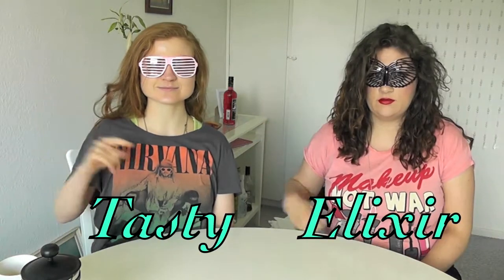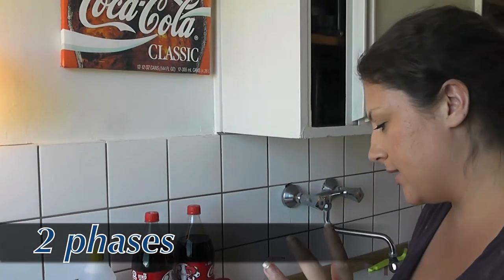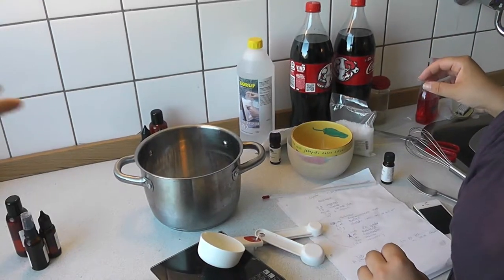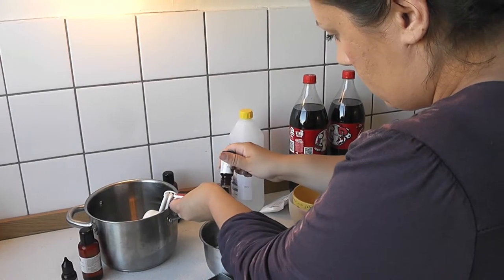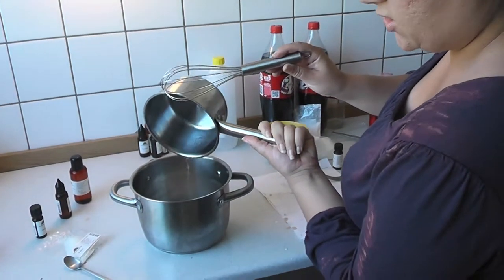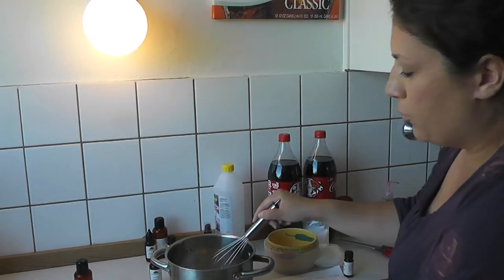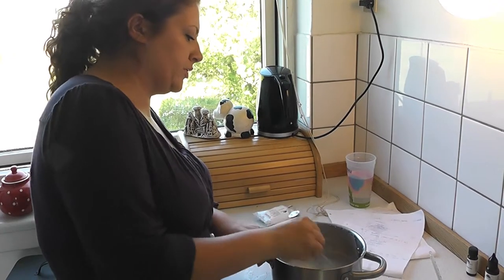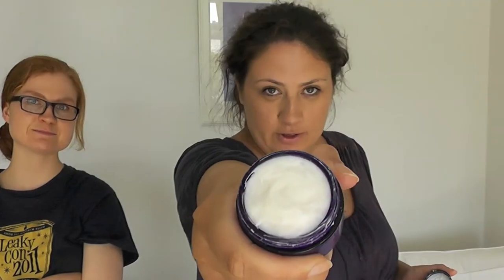Homemade Moisturizer | Tasty Elixir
Info about the ingredients:
but you can find many different ones online.
Vegetal (emulsifier) INCI: Cetearyl Alcohol, Cetearyl Glucoside.
Emollient INCI: Cetearyl Alcohol
Apricot Oil INCI: Prunus Armeniaca Kernel Oil
Vitamin E INCI: Tocopherol
Paraben (preservative) INCI: Phenoxyethanol Metylparaben Propylparaben Etylparaben
Allantoin INCI: Allantoin
Panthenol (provitamin B5) INCI: Panthenol, Water
The glycerin we used had other ingredients added, but glycerin alone is fine.
INCI: Glycerin, Water, Ficus Carica Extract, Gossypium Herbaceum Extract, Linum Usitatissimum Extract.
Seaweed extract INCI: Propylene Glycol, Water, Sea Weed, Sorbitol
Vitamin A oil INCI: Prunus Amygdalus Dulcis Oil, Retinyl Palmitate, Tocopherol, Arachis Hypogaea Oil